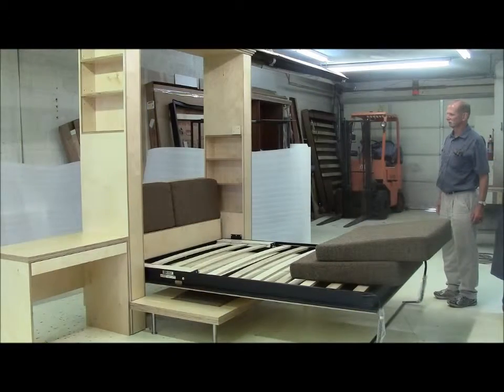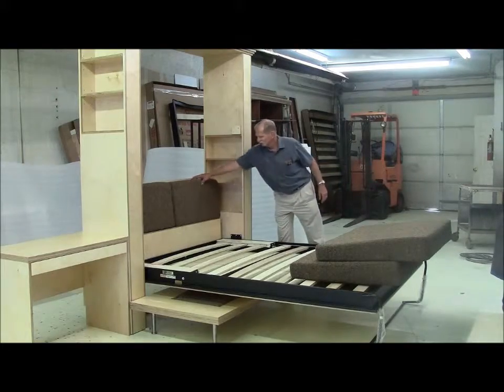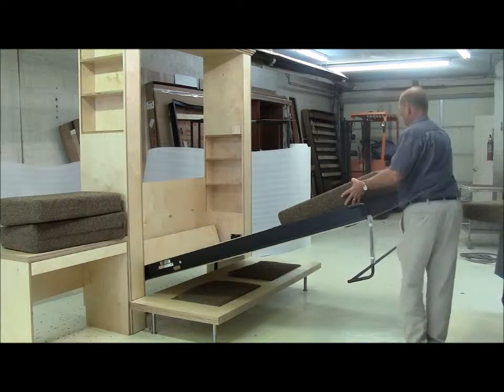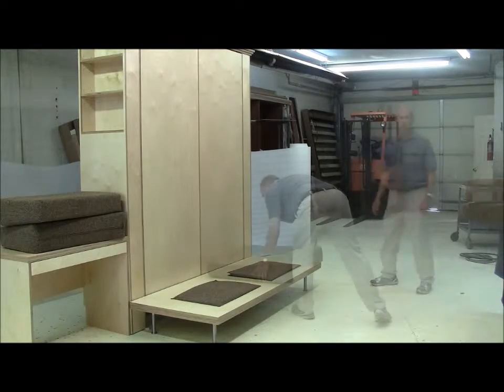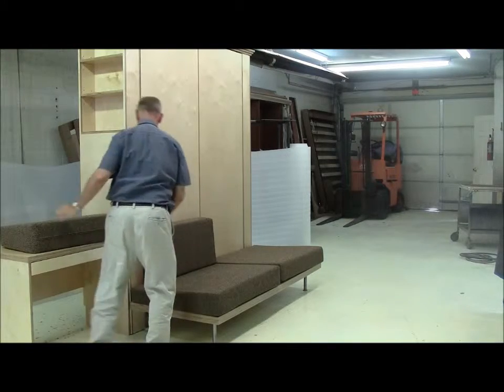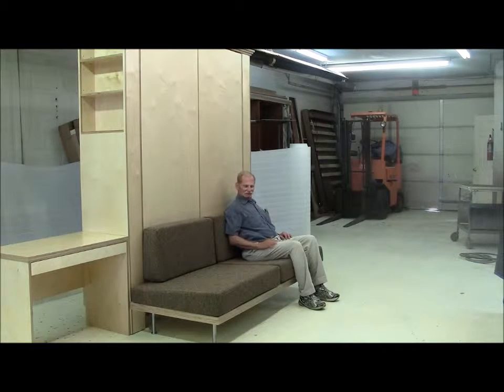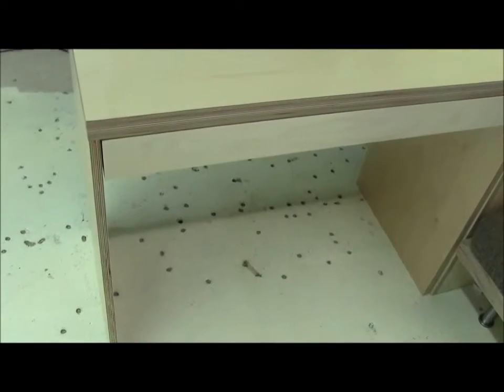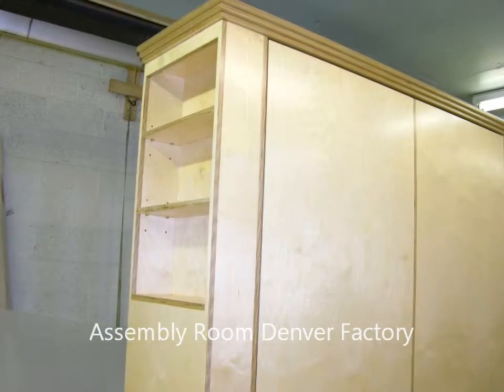Mark's FlyingBed Sofa & Queen Bed